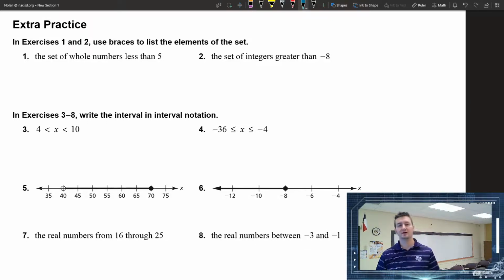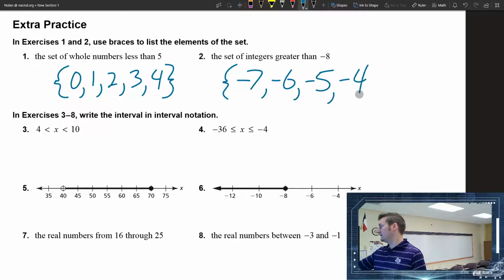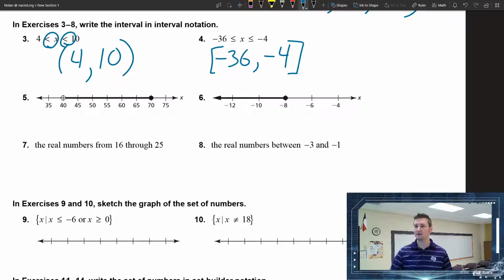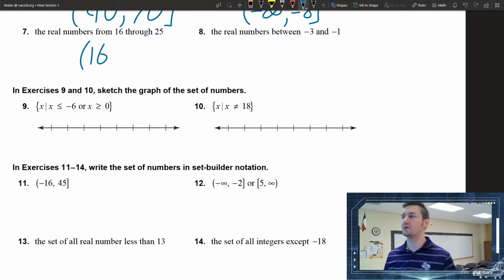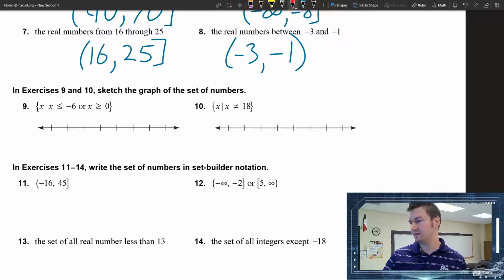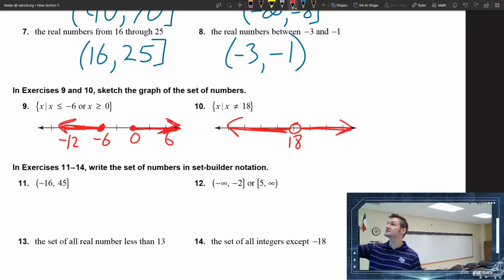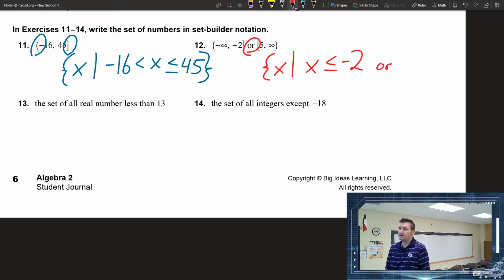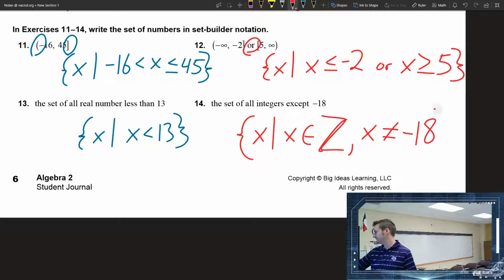Examples for Interval Notation and Set Notation